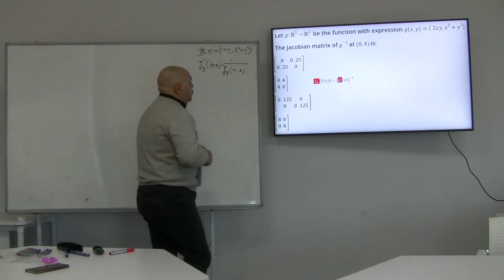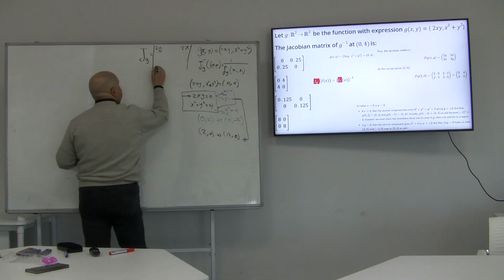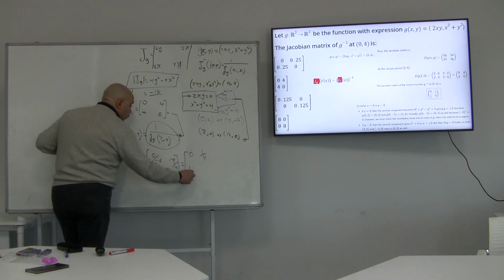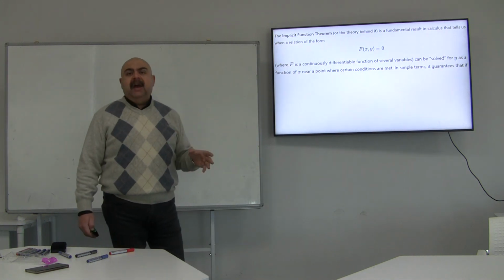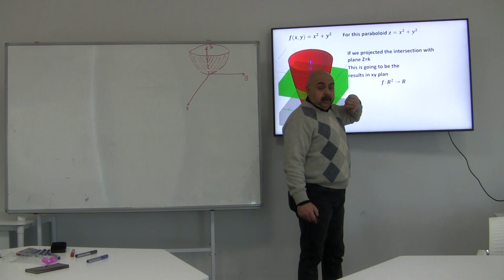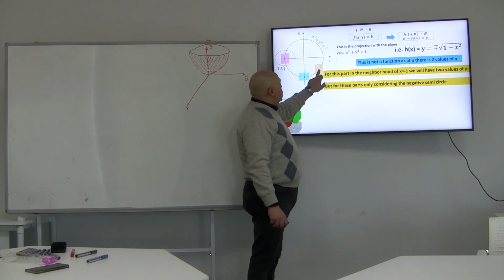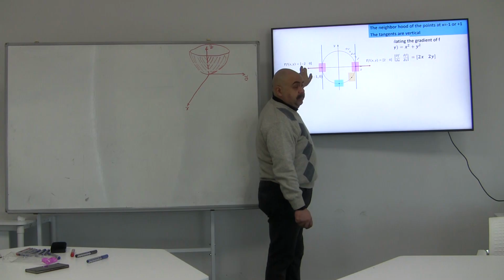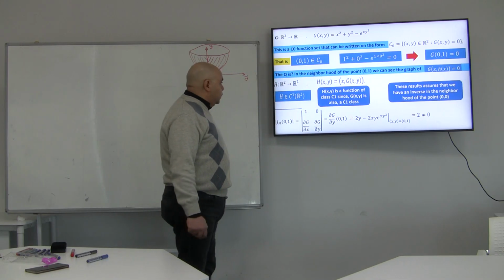Inverse function P3 2 Intro to implicit functions